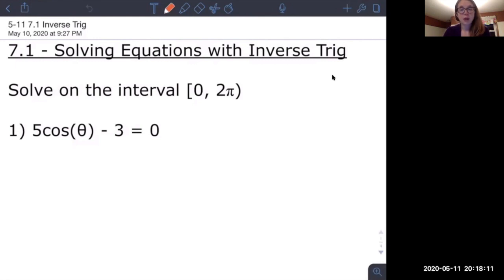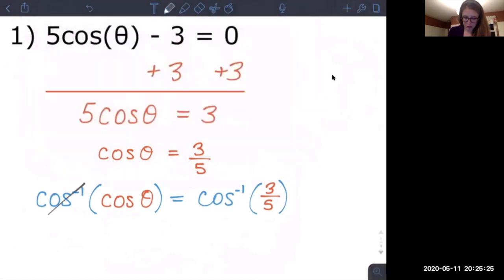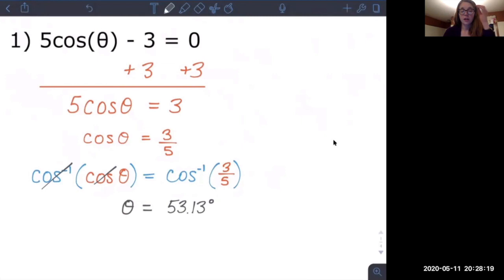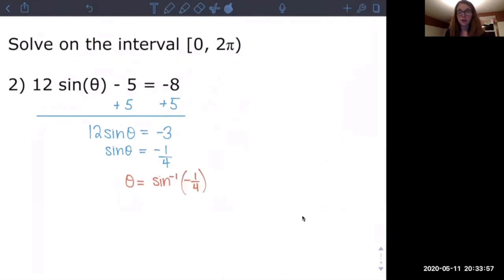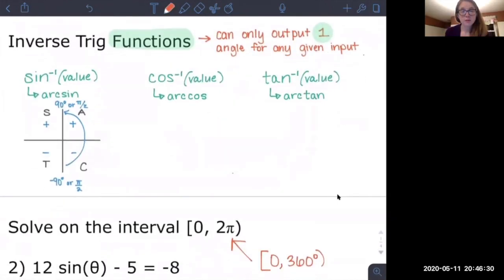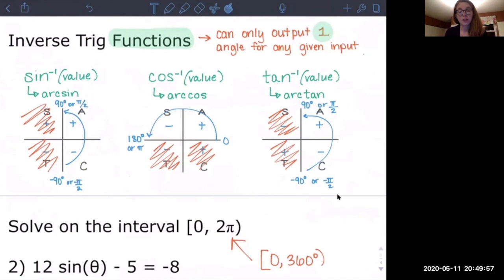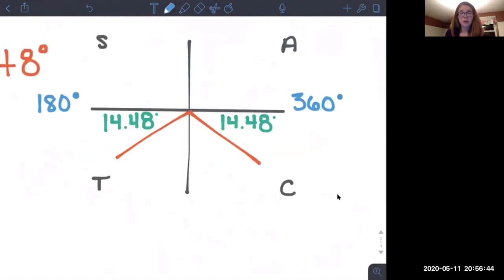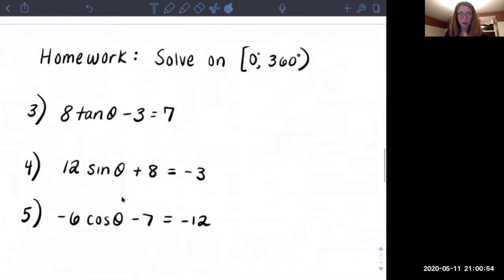Solving Equations with Inverse Trig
How to use inverse trig functions to solve equations.